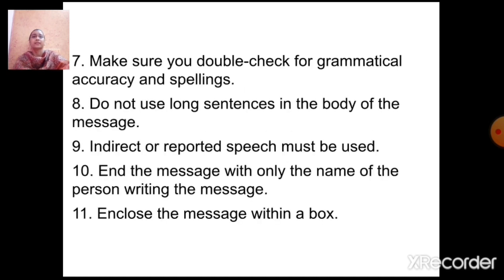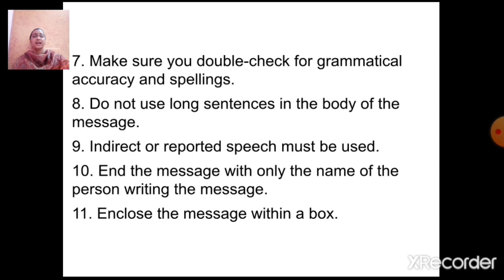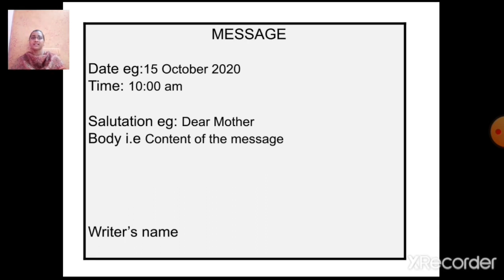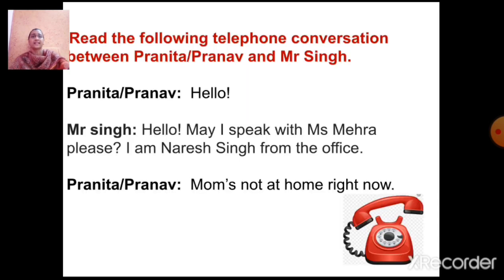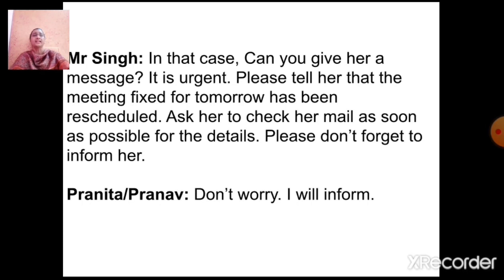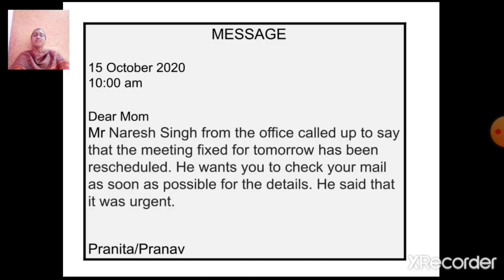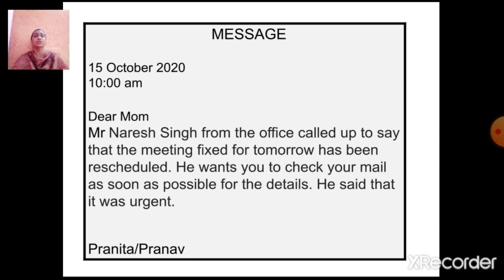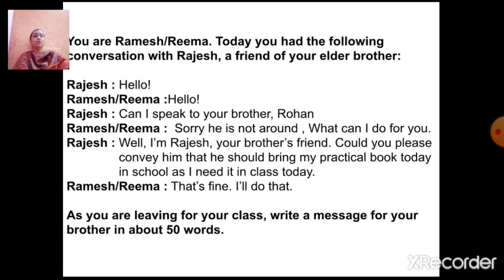Class 7 English Composition MessageWriting 15 Oct 2020